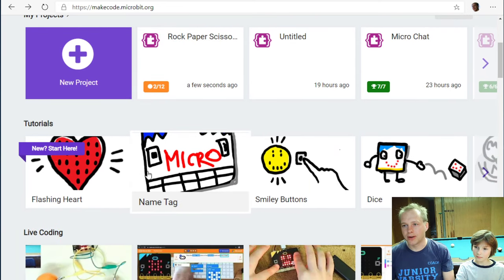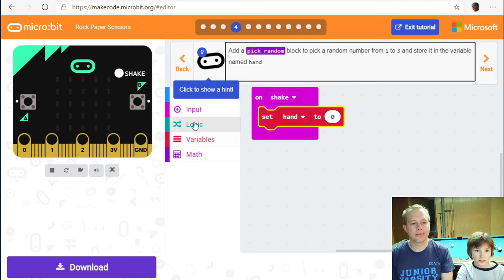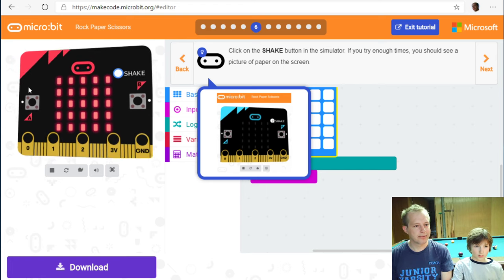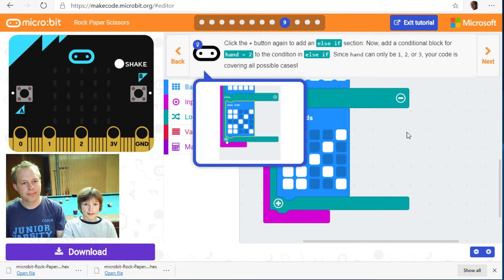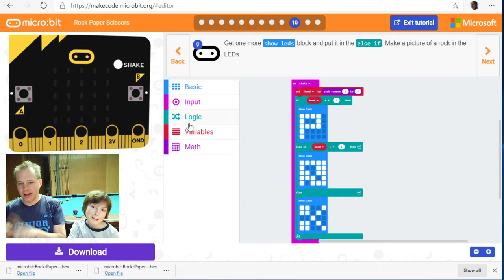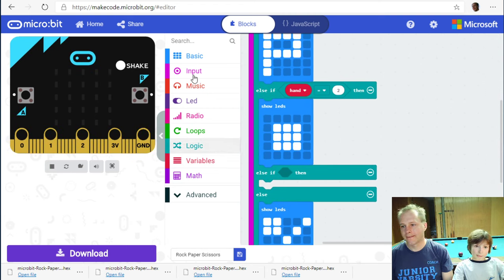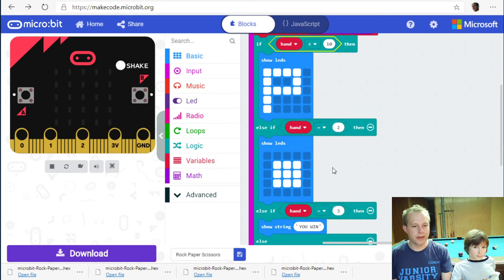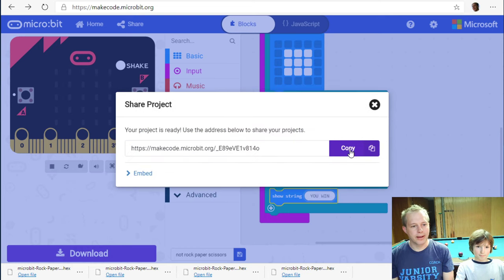MakeCode for micro:bit - Rock Paper Scissors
In this video, we'll be going through the Rock Paper Scissors tutorial

Learn to code with MakeCode and micro:bit.